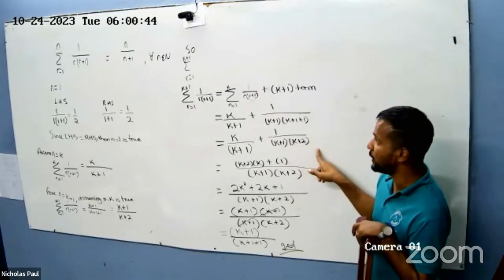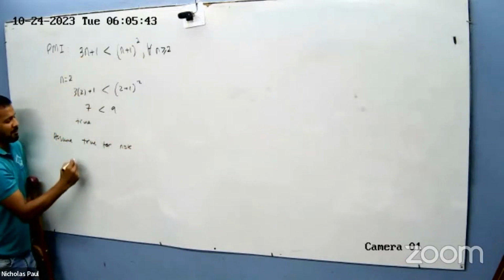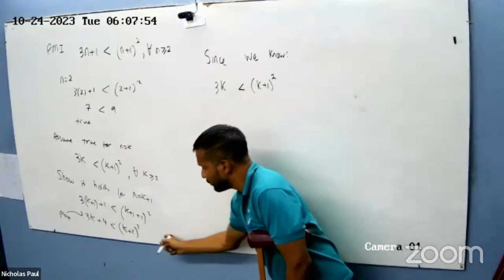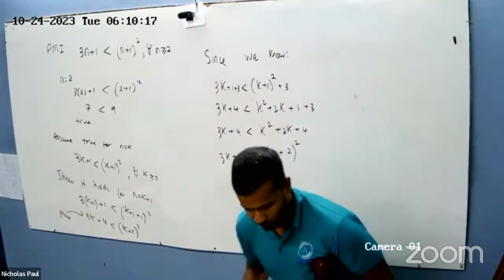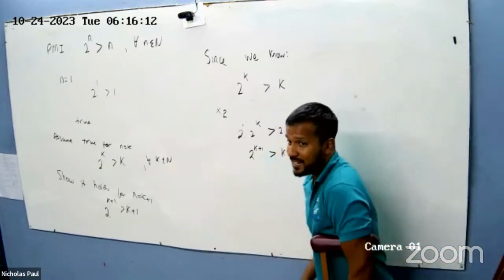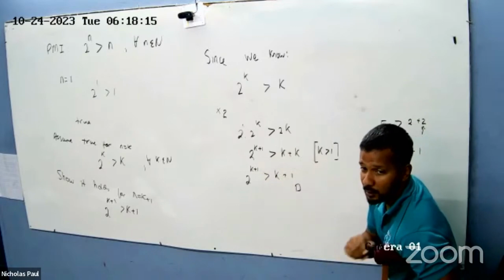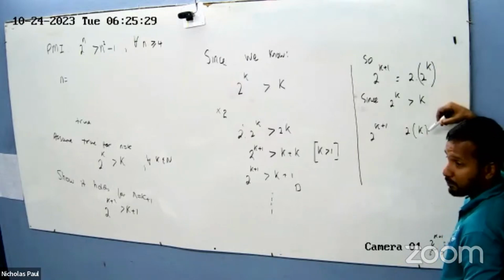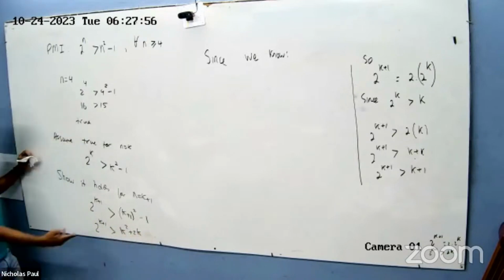CAPE Unit 1 Pure Mathematics - Proof by Mathematical Induction II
Welcome to our CAPE Unit 1 Pure Mathematics tutorial!

In this second part of our series on proof by mathematical induction, we delve into applying the technique specifically to inequalities. This tutorial provides a detailed walkthrough on how to use mathematical induction step-by-step to prove various inequalities. You’ll gain insights into setting up proofs, understanding each step with practical examples, and mastering this essential mathematical skill. Whether you're studying for exams or seeking to deepen your math knowledge, this video is designed to help you excel.

Timestamps / Chapters

00:00 Intro
00:06 Past Paper Question - 2017 Paper 2
05:32 Proof by Mathematical Induction for Inequalities
05:57 Example
11:00 Practice Question 1
14:58 Practice Question 2